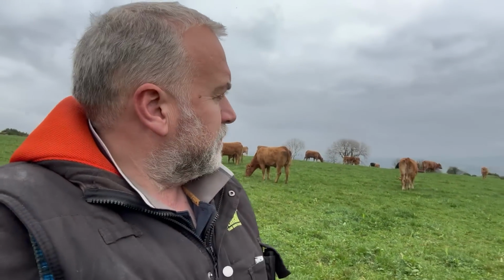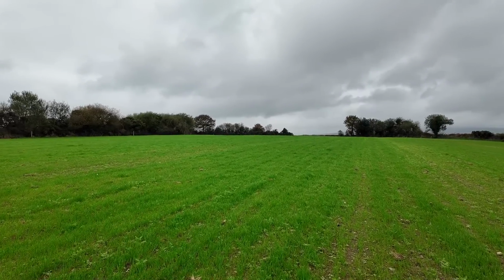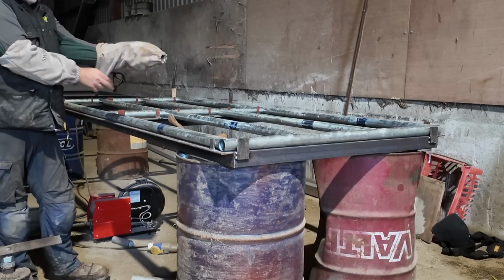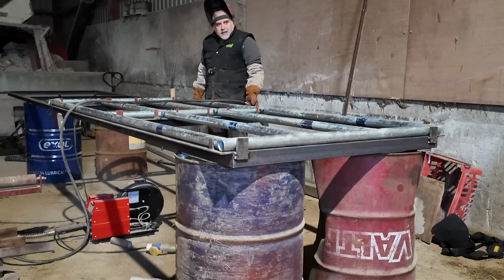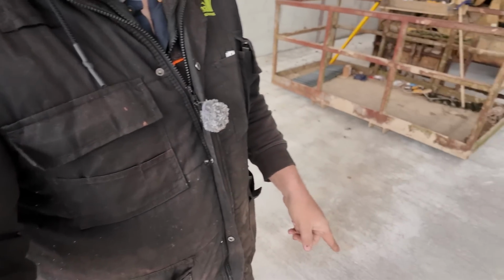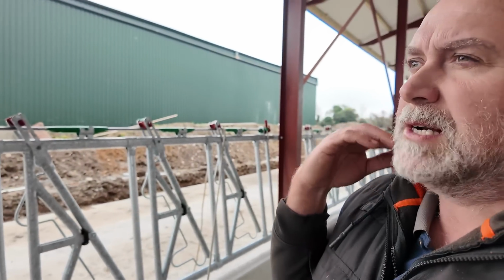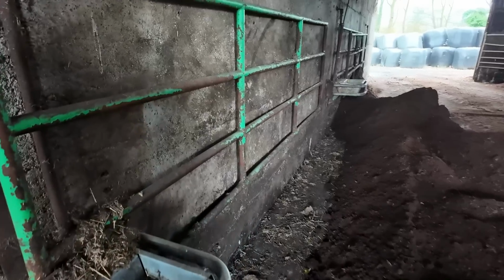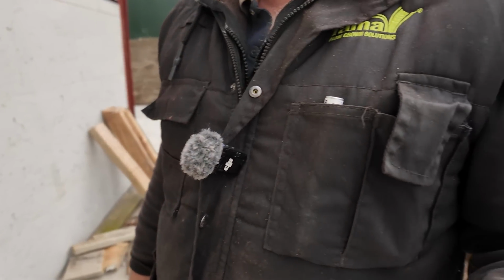Shed progress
in this video we take a look at some of the cows and a bit of update on shed progress